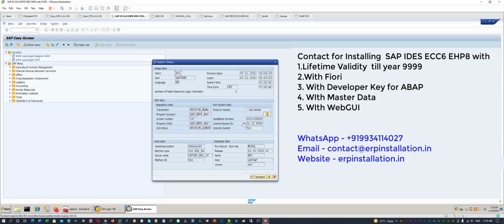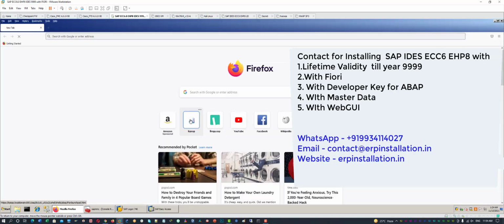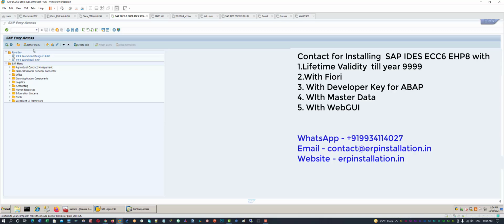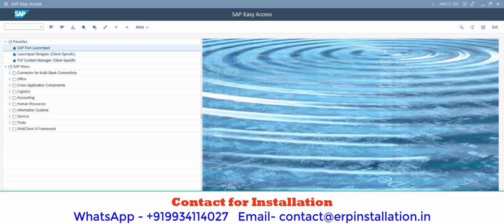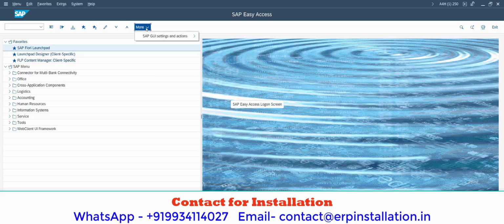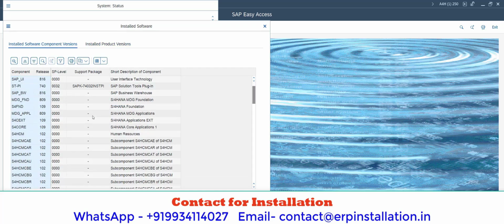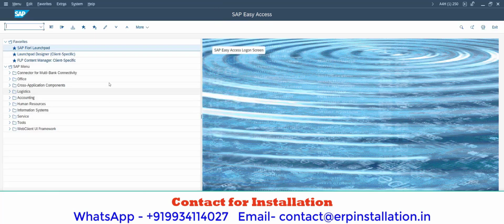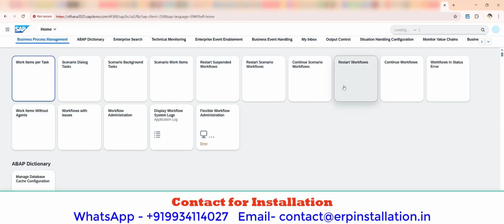Install SAP ECC6 and S4 HANA for Educational, Training and Certification Purpose.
SAP ECC & S/4HANA Installation Services (Remote Setup Available)
Are you looking for professional SAP ECC 6.0 or SAP S/4HANA installation on:
✔ PC, Network, Cloud
✔ VMware Workstation
✔  Remote Access Server
✔ Training Institute Setup

I provide complete SAP Installation & Configuration Services including:

SAP ECC 6.0 EHP8 Installation, Lifetime validity, ABAP, FIORI
SAP S/4HANA 1809/1909/2020 / 2021 / 2022 / 2023 / 2025 , Lifetime validity, ABAP, FIORI
SAP HANA Database Installation
SAP Server Setup for Remote Access
Error Fixing & Troubleshooting

SAP installation service
Remote SAP installation
SAP ECC installation service
SAP S4HANA installation service
SAP HANA installation service
SAP BASIS support services
SAP system installation expert
Install SAP on VMware
SAP sandbox installation service
Remote SAP S4HANA installation support
SAP ECC installation on laptop service
SAP HANA installation consultant
SAP BASIS freelancer installation
SAP system setup for training
SAP installation help online
SAP installation service
Remote SAP installation
SAP BASIS installation support
SAP system installation consultant
SAP sandbox installation
SAP IDES installation service
SAP practice system installation
SAP S4HANA sandbox setup
SAP ECC system for learning
Install SAP for certification practice
SAP training system installation
SAP SWPM installation guide
SAP S4HANA installation tutorial
SAP ECC EHP8 installation guide
SAP Solution Manager installation
SAP installation on AWS
SAP cloud deployment service
SAP HANA cloud setup
SAP cloud migration consultant
SAP installation errors solution
SAP SWPM error fix
SAP HANA installation troubleshooting
SAP system startup error fix
SAP kernel installation help
SAP BASIS freelancer
SAP remote support service
SAP BASIS consulting services
SAP technical consultant online
install SAP S4HANA on laptop
SAP ECC installation on VMware
SAP HANA installation on Linux
SAP S4HANA system setup service
SAP training server installation
SAP installation expert
SAP BASIS support company
SAP server installation service
SAP remote installation help
SAP system configuration service
SAP ERP installation guide
SAP server setup consultant
SAP system setup expert
SAP installation support worldwide

SAP BASIS remote consultant
📞 Remote Installation Available Worldwide
💻 For Students, Consultants, Institutes